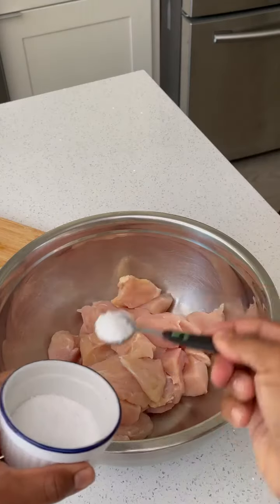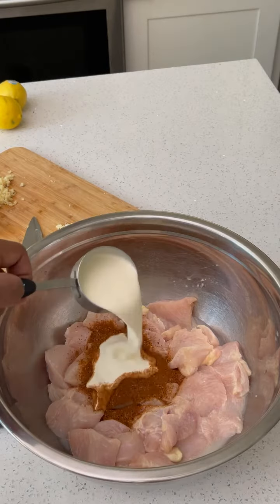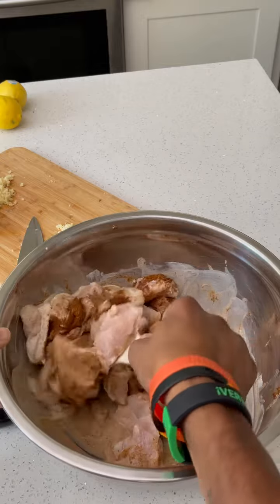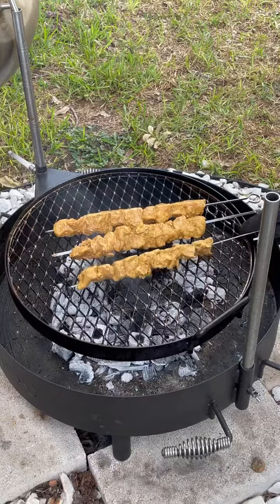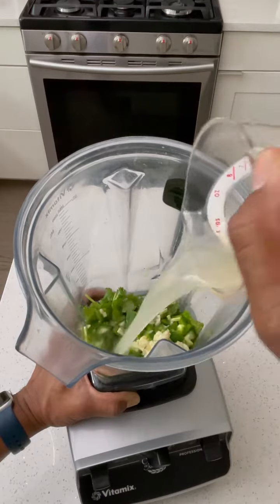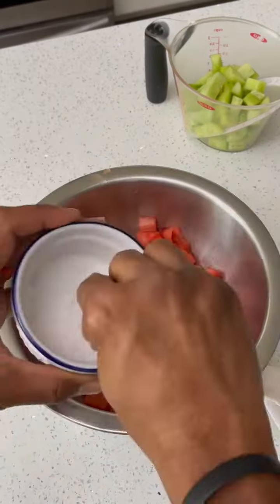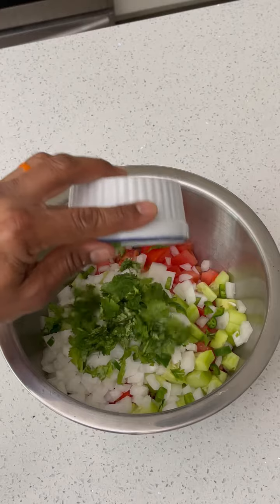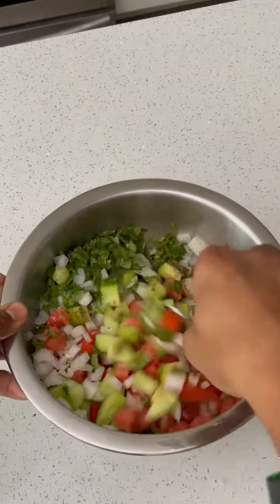Grilled Chicken Tikka Masala with Fire & Flavor Signature Chicken Rub!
This recipe comes together with the use of just one spice rub, that's right just ONE! The Fire & Flavor Signature Chicken Rub is a powerhouse of flavor.